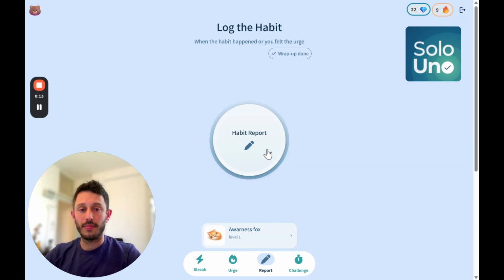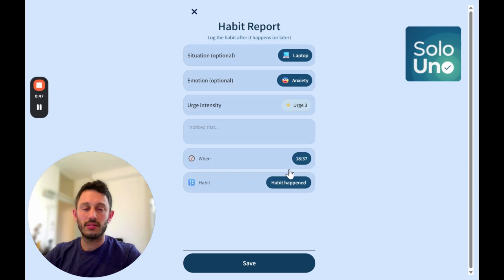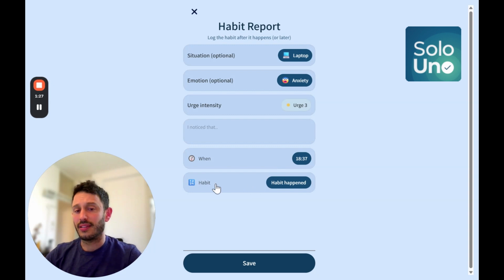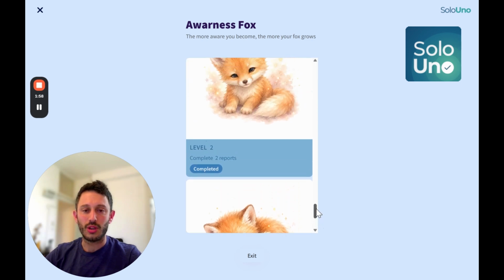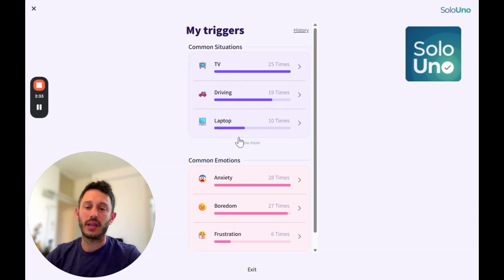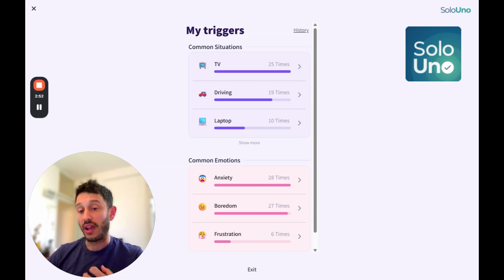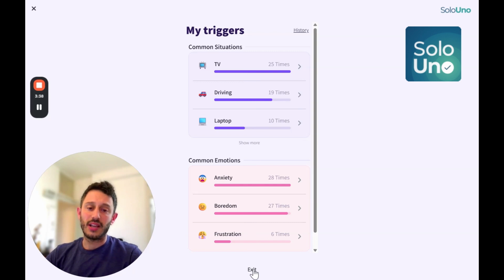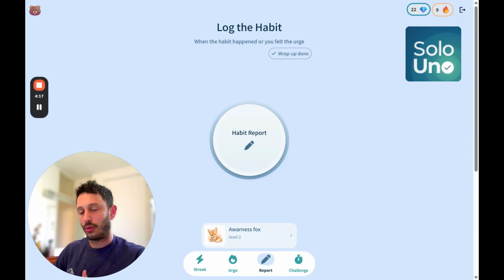SoloUno Tutorial 4 | How To Use Habit Reports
In this video we talk about habit logging in the app and the different everyday situations where you can use it.

SoloUno is for anyone looking to reduce or manage BFRBs (Body-Focused Repetitive Behaviors) like hair pulling, skin picking, nail biting, and more.

Download SoloUno and try it for yourself :)